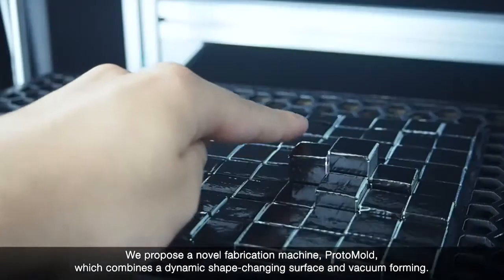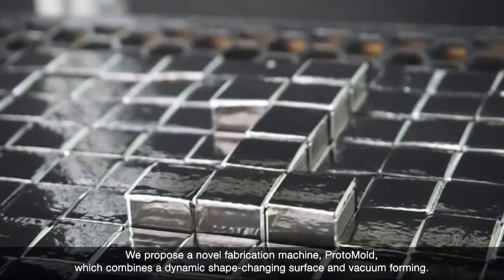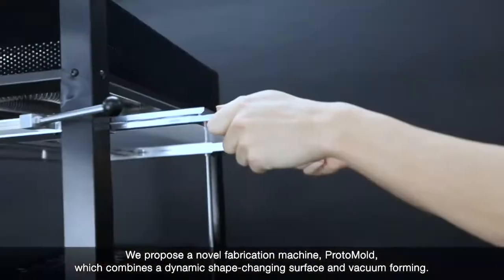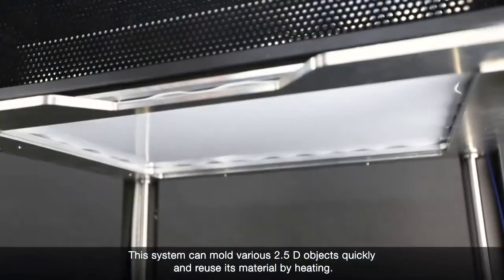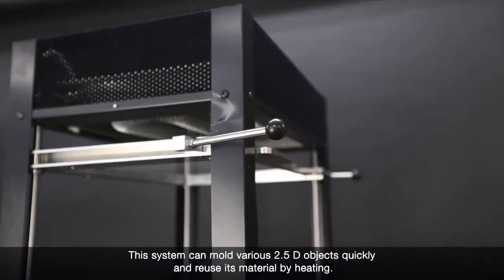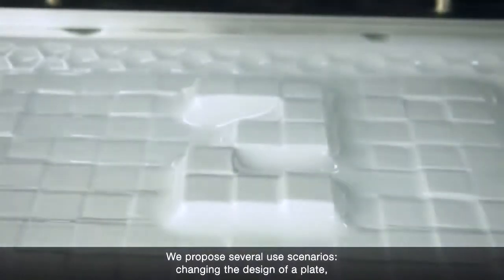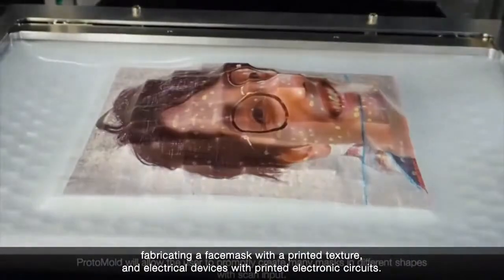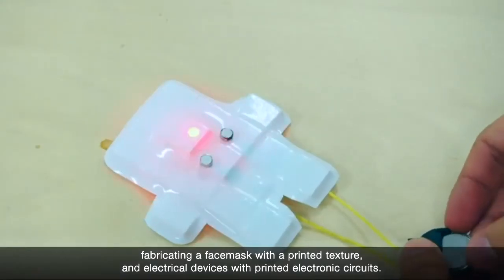ProtoMold: An Interactive Vacuum Forming System for Rapid Prototyping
Junichi Yamaoka, Yasuaki Kakehi

Session: It Could Be This Way

Abstract:
In this paper, we propose a novel fabrication machine called ProtoMold, which uses interactive vacuum forming system for rapid prototyping. ProtoMold combines a dynamical shape-changing surface that consists of 12 × 8 linear actuators and a vacuum forming system. According to the shape of the surface, this system can mold various 2.5 dimensional objects quickly. Another characteristic of this system is that users can reuse molded objects and change their design; by applying tension and heat to a molded object, the object becomes flat and can be molded again. We also designed user several interaction methods for manipulating ProtoMold. In addition to loading predesigned data, the user can control the shape of the pin display directly using gesture input or physical objects.  \ We propose several use scenarios for ProtoMold: changing the design of a plate based on objects placed on it, fabricating a facemask with a printed texture, and fabricating electrical devices with printed electronic circuits. By using this system, we conducted a user test and discuss the known limitations and potential applications of our system. \